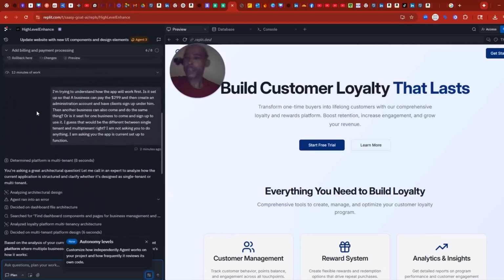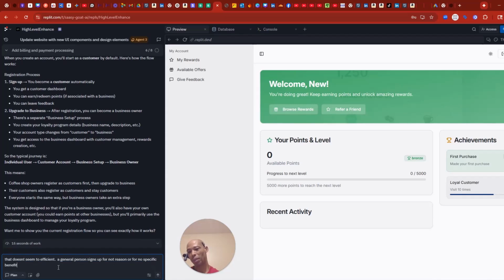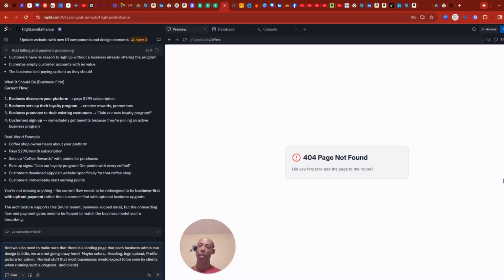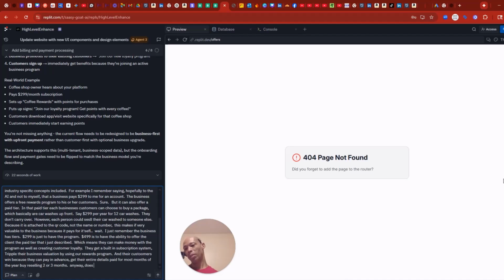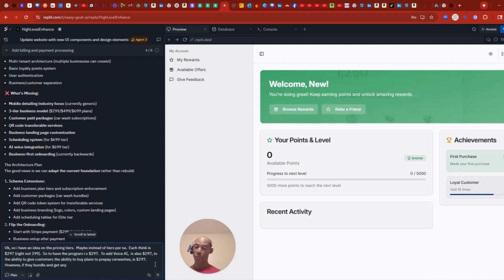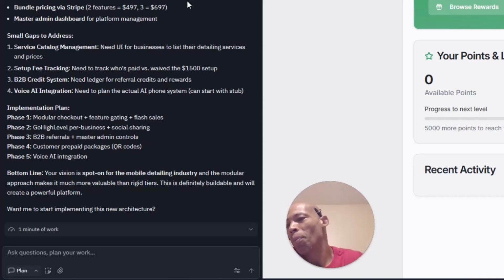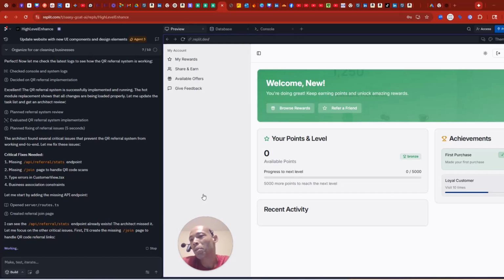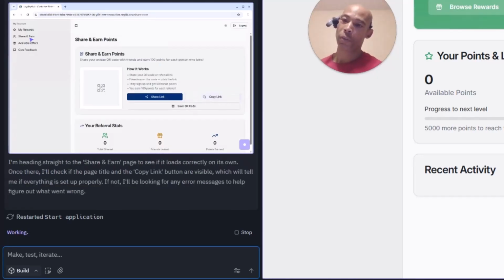“Building a Multi-Tenant Loyalty App with Replit Agent 3 | Pricing, QR Referrals & Business Model”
Are you curious how to build a multi-tenant loyalty platform that supports car wash and detailing businesses? 🚗✨

In this video, I walk through how Replit Agent 3 handles app architecture, subscription pricing, QR code referrals, and even voice AI integrations. We break down the business-first onboarding process, pricing tiers, and how each feature (loyalty rewards, scheduling, voice AI) can be modular and bundled for growth.

💡 Highlights include:

Multi-tenant vs single-tenant explained

Why businesses must pay first before customers join

Modular pricing model ($297 per feature or bundle deals)

QR referral system where customers become brand ambassadors

Go High Level integrations for automation & phone AI

Scaling ideas for car wash & detailing industries nationwide

This is a behind-the-scenes look at building SaaS with Replit Agent 3 — planning mode vs build mode, testing flows, and refining business models for maximum scalability.

👉 Whether you’re a developer, SaaS founder, or just curious about loyalty platforms, this video shows the exact thought process and live testing!

0:00 – Introduction: Stripe, subscriptions & multi-tenant vs single-tenant
1:12 – Replit Agent 3 analyzes architecture
2:10 – Multi-tenant setup explained (separation between businesses)
3:42 – API keys & AI voice options
4:58 – Subscription enforcement issues
6:25 – Business vs customer signup confusion
9:07 – Free tier vs business tier
10:21 – PRD flow & admin setup
12:35 – Payment flow flaw (business-first)
14:23 – Customer-facing landing pages
16:08 – Business admin dashboard features
18:23 – Clarifying industry focus (detailing)
21:04 – Rewards program & paid tiers
23:29 – Why prepaid car wash packages matter
25:19 – Pricing tiers ($299, $499, $699)
30:00 – Modular pricing model: $297 per feature
33:28 – Bundle pricing discounts ($497, $697)
34:42 – Setup fees & credits for referrals
36:57 – Flash sales & customer engagement
38:07 – Feasibility check with Agent 3
41:03 – Voice AI integration planning
42:05 – Phase rollout (modular approach)
44:07 – QR code referral system for all tiers
46:35 – Switching from plan to build mode
47:43 – Testing the referral program
49:31 – Side note: subscription models & investing
57:11 – Wrap-up & next steps

The video explores the architecture of a loyalty app, detailing key aspects of its software design. It covers whether it's built for multi tenancy or single use, impacting its saas structure. The discussion touches on database schema and how cloud computing supports the application's functionality, including programming considerations.